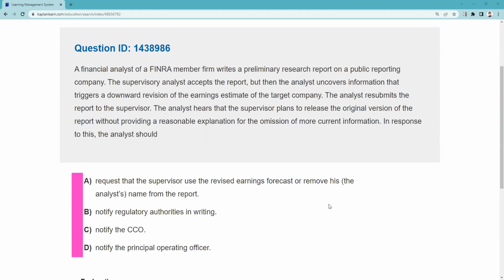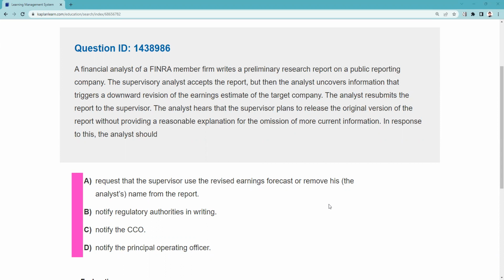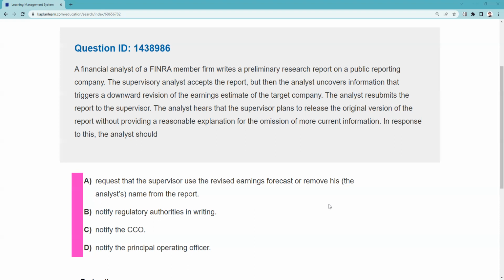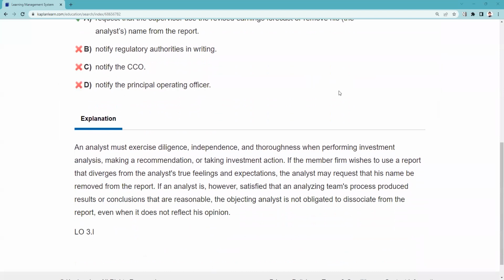Series 24 Exam Prep - Protecting the Analyst's Work Product